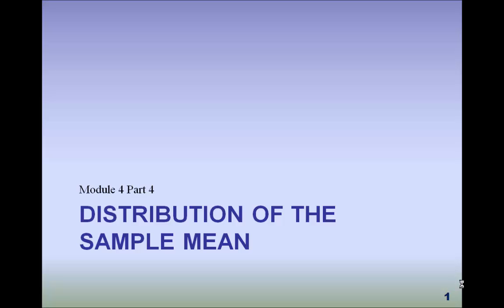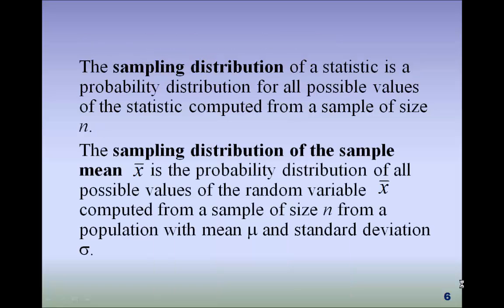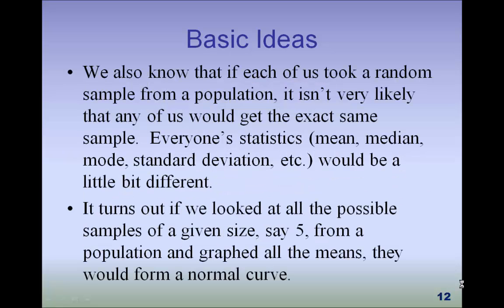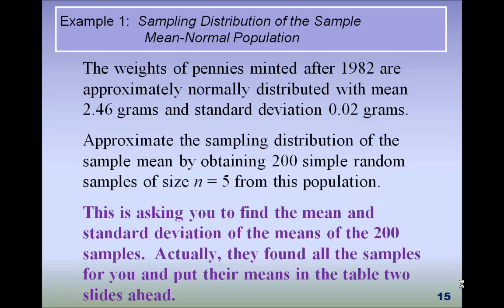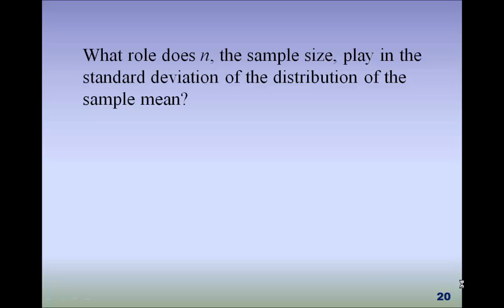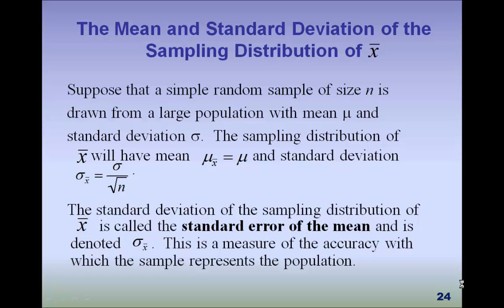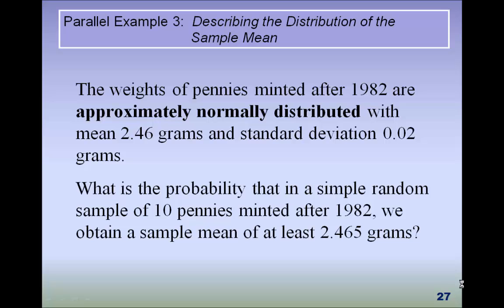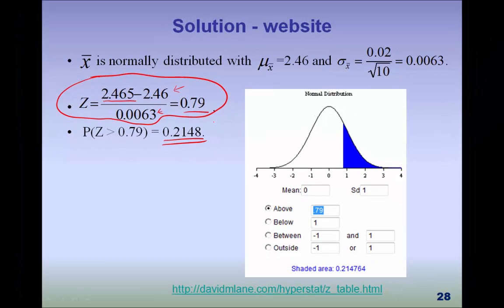Module 4 Part 4 Sample MeanVideo1